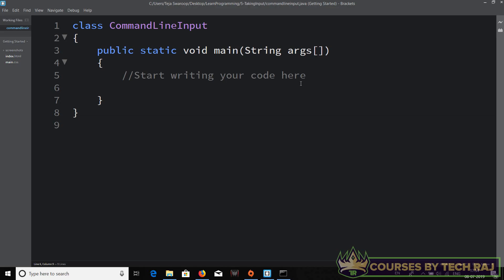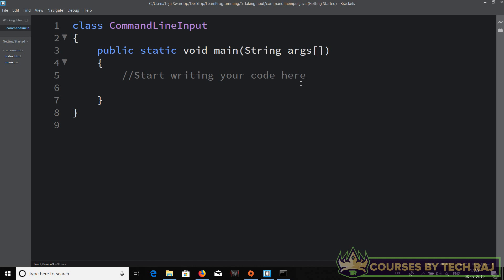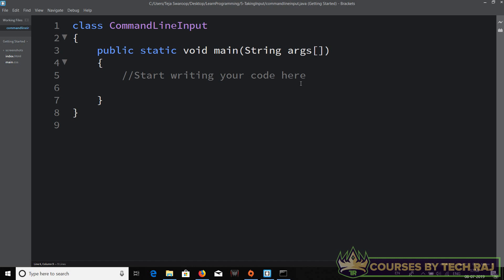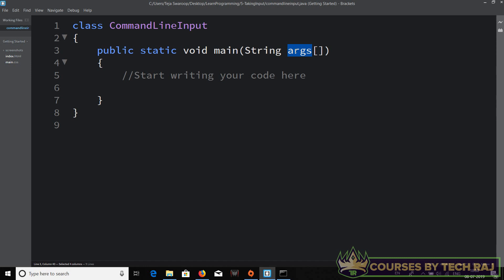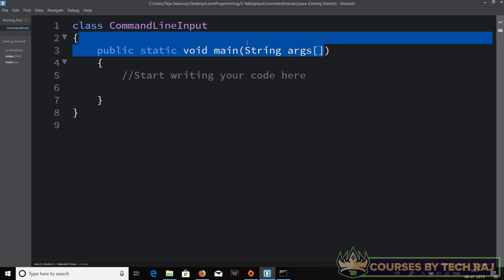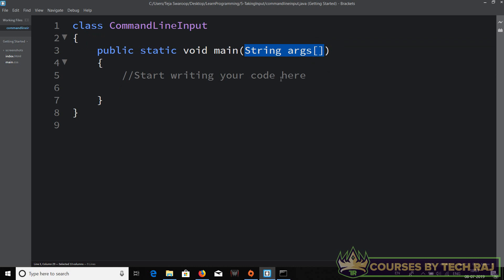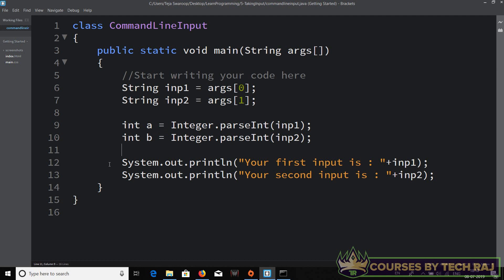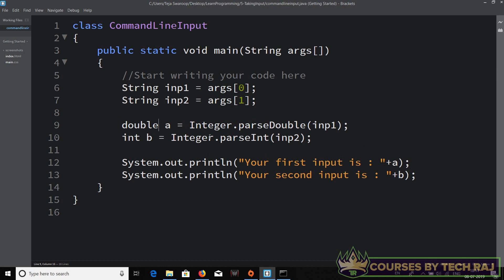PFB #14 - Command Line Input in Java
In this video, we'll learn how to take command line inputs from user in Java.